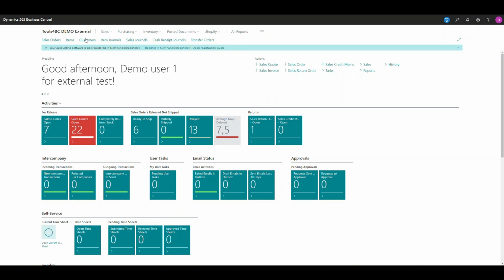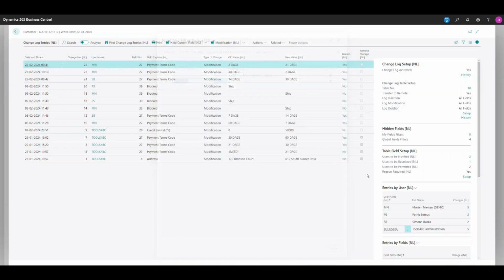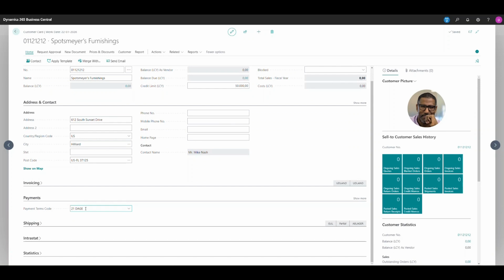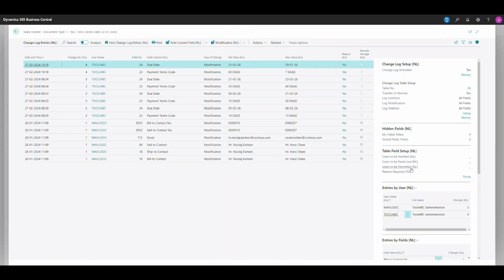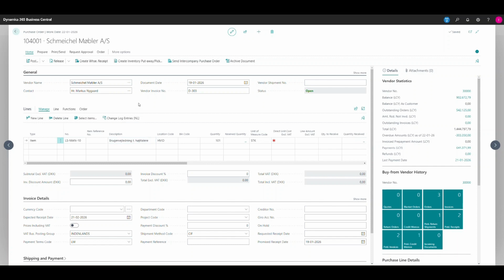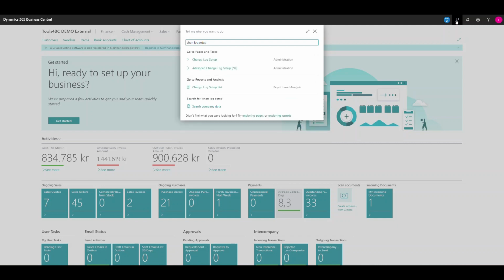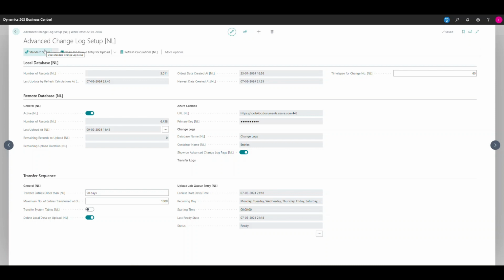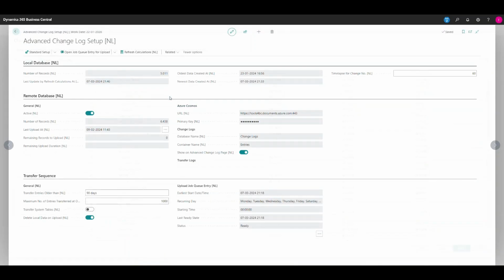Demo of Field Level Security and Email Notifications made easy in Dynamics 365 Business Central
🔒 Enable field-level security and 📩 receive email notifications for specific changes in Microsoft Dynamics 365 Business Central (D365BC) with BC X-RAY — a smart, user-friendly tool that captures reasons, tracks changes before posting, and more.

⌛ Quick to set up and easy to use, BC X-RAY gets you operational in minutes.

📽️ Watch our demo video to see all main features in action and discover how BC X-RAY empowers you to take control of your data in Microsoft Dynamics 365 Business Central.

🏆 We’re dedicated to supporting your success—believing that BC X-RAY is the key to unlocking valuable data insights and enhancing data quality.

While simple to install and start using, we recommend consulting your Business Central partner for setup, training, and support to maximize all features.